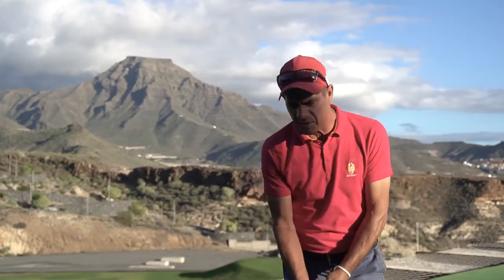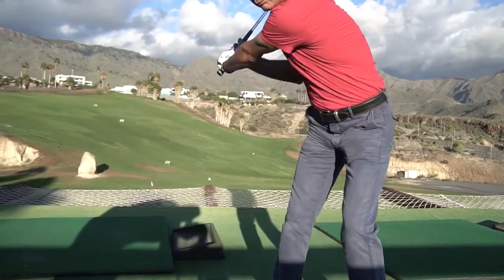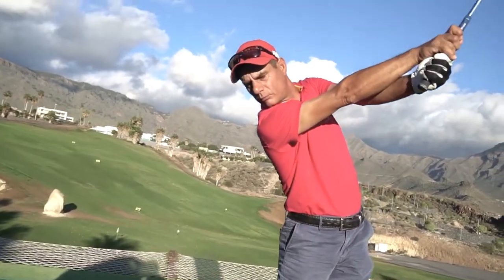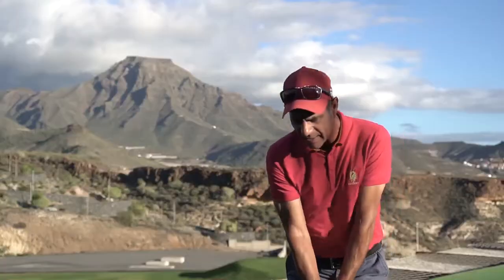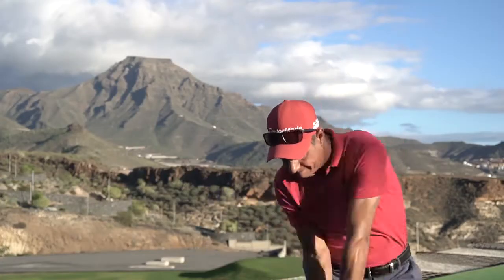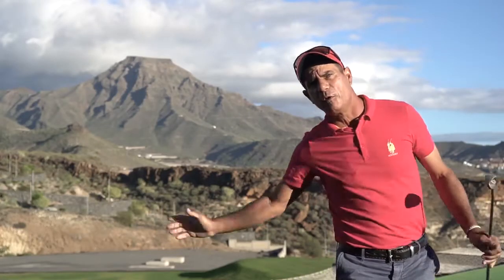Golf Tips - Playing into the Wind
José Antonio Molina demonstrates the punch shot, keeping the ball flight low and out of the wind.